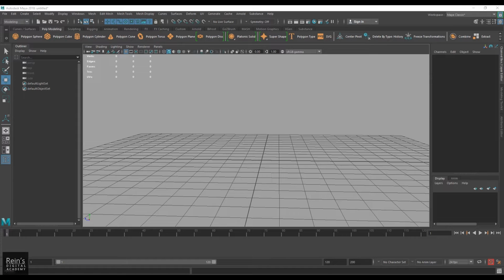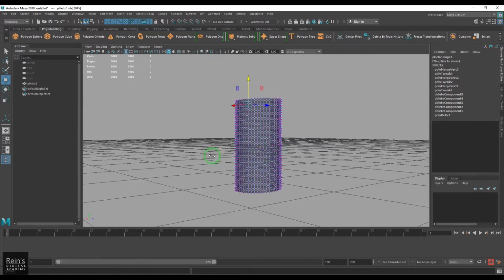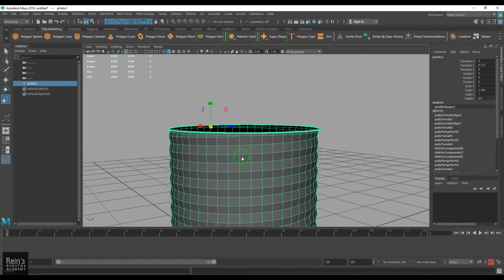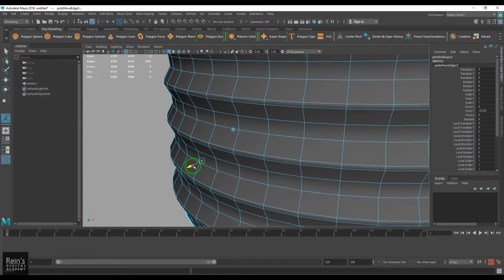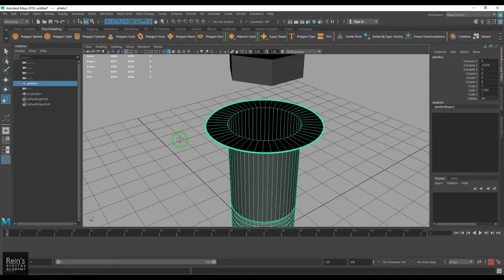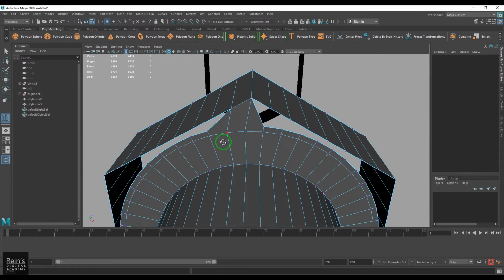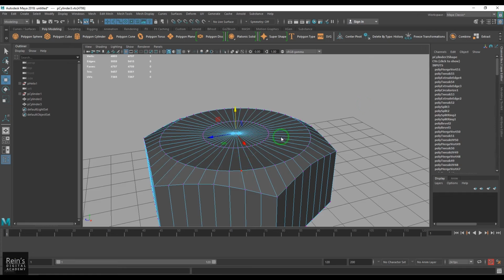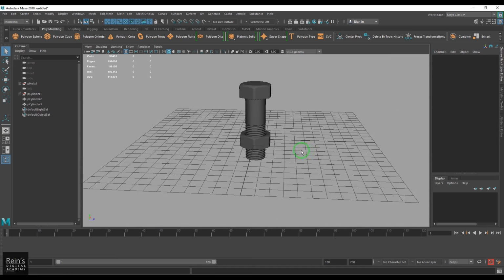Maya Nut and Bolt Modeling Tutorial for Beginners - Create 3D Hardware from Scratch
Are you ready to dive into the world of 3D modeling with Autodesk Maya? In this beginner-friendly tutorial, we'll guide you step by step through the process of creating a realistic 3D nut and bolt from scratch. Whether you're a complete newcomer to 3D modeling or looking to expand your skills, this tutorial is perfect for you.

What You'll Learn:

🔩 Basic Maya Interface: Get familiar with the Maya interface, navigation, and tools you'll need to get started.

🔧 Polygon Modeling: Learn the essentials of polygon modeling, including creating, editing, and manipulating 3D shapes.

🔩 Precision Modeling: Discover techniques for achieving accuracy and realism in your nut and bolt design.

🔧 NURBS vs. Polygon: Understand when to use NURBS or polygon modeling for different parts of your hardware.

🔩 Detailing and Texturing: Add fine details and textures to make your nut and bolt look as close to reality as possible.

🔧 Final Rendering: Explore rendering settings and techniques to bring your 3D model to life.

This tutorial is designed with beginners in mind, so no prior experience is required. By the end of this video, you'll have a firm grasp of the basics of Maya and the skills needed to create 3D hardware like a pro. We'll explain everything clearly and provide tips along the way to ensure your success.

We've got plenty of tutorials, tips, and tricks coming your way to help you unleash your creativity.

So grab your virtual toolbox, fire up Maya, and let's start crafting some hardware magic together! Follow along and turn your 3D modeling dreams into a reality.